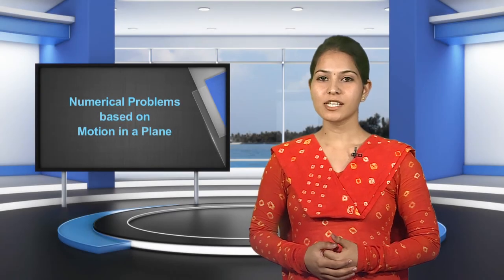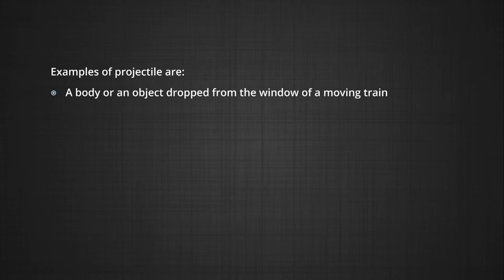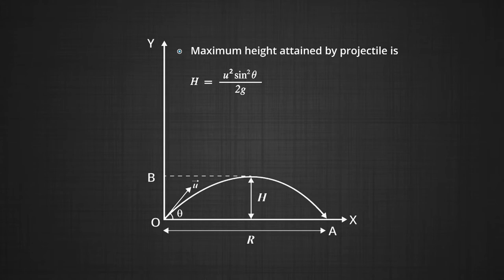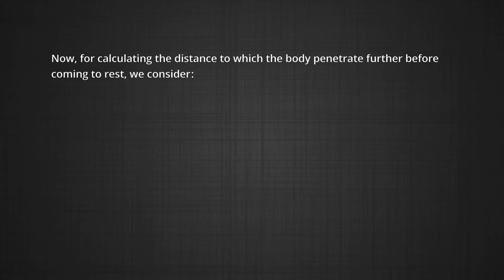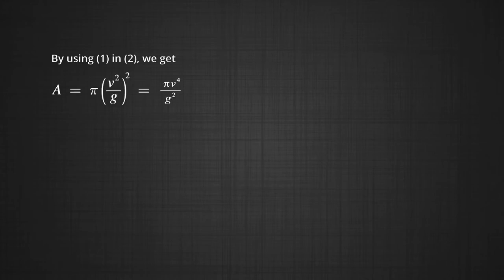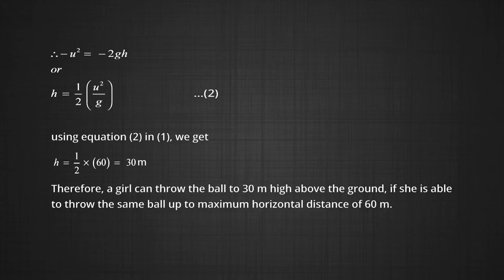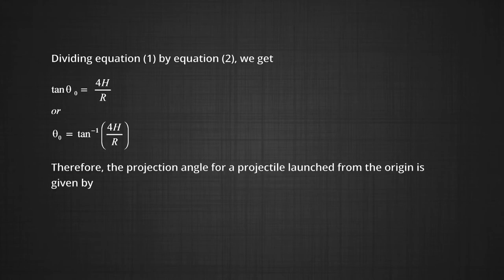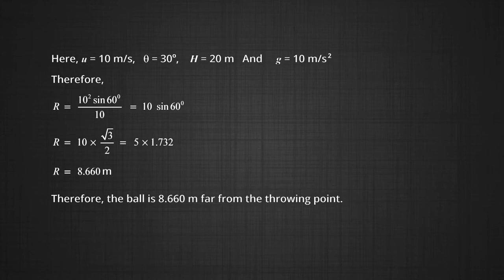Problems -Motion in two dimension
Explaining the solution of  numerical problems using equations of motion.